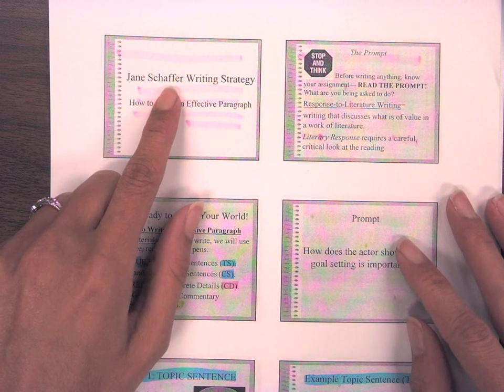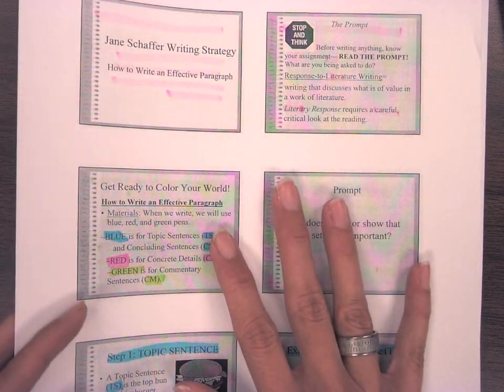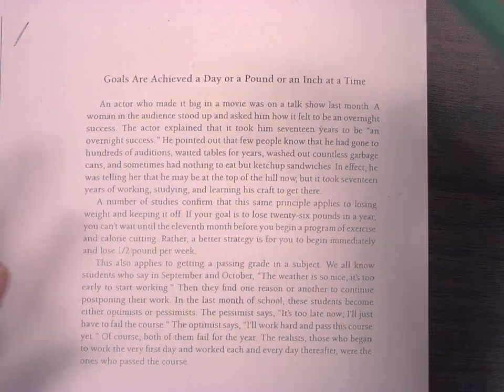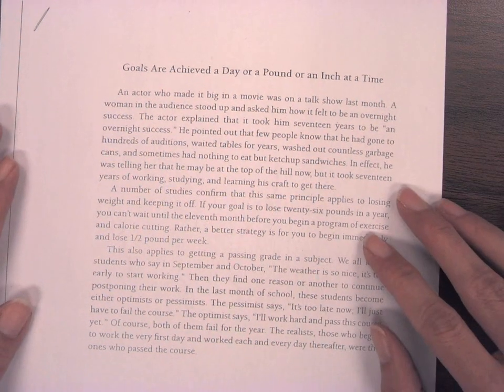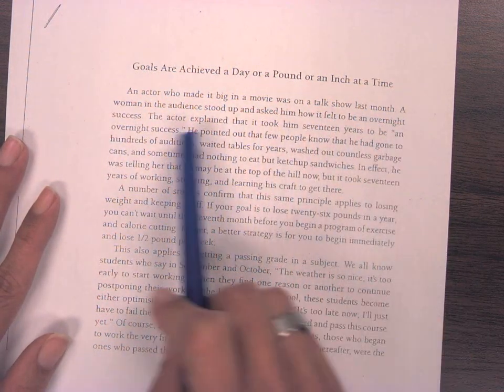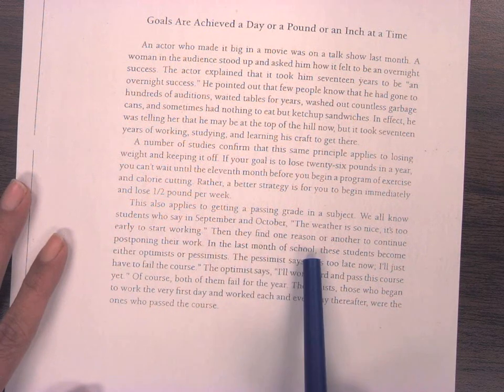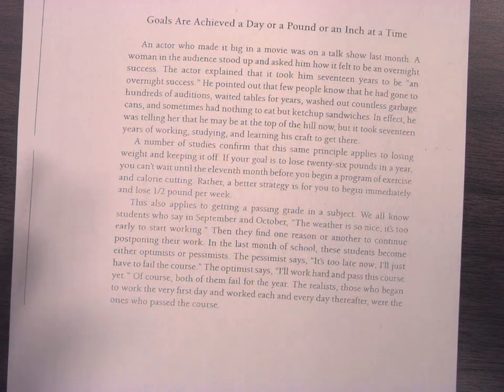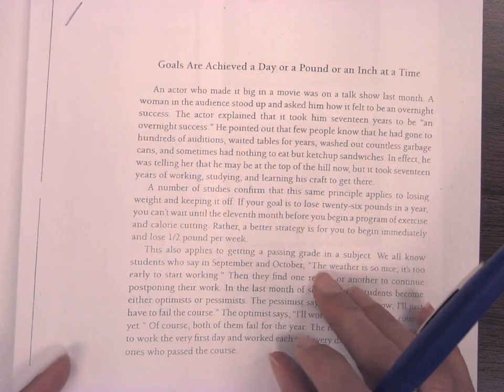Intro to JS writing